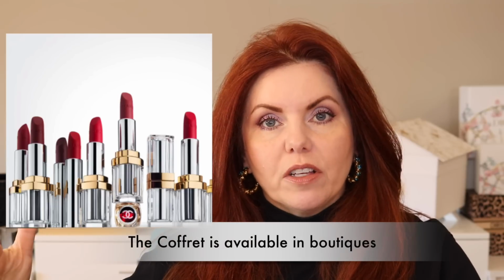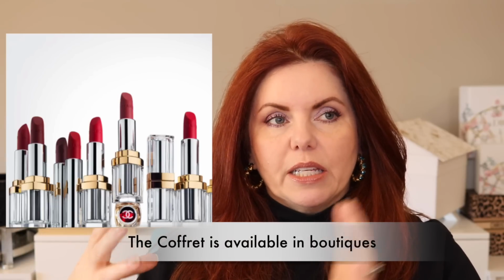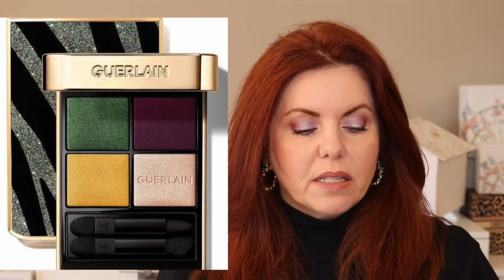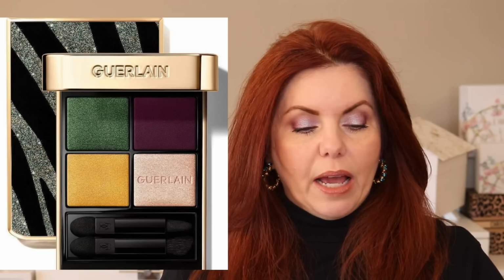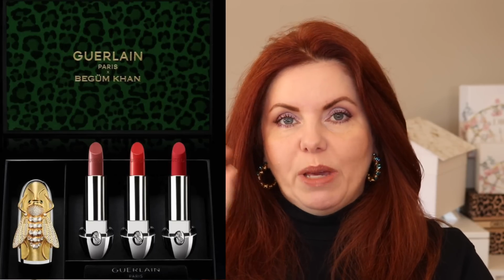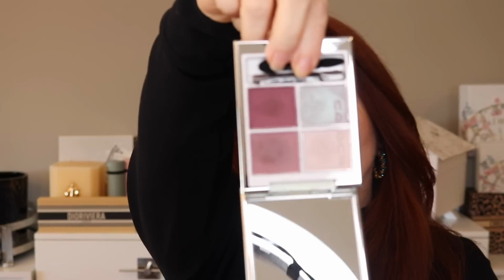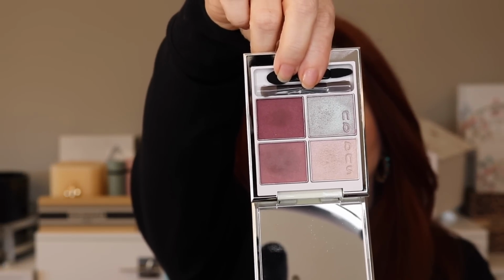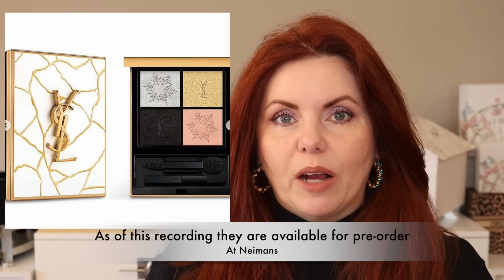Upcoming Beauty Releases! Are the Holiday Releases Exciting?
Overview - Holiday releases are here! Well, almost...lets talk about what's coming and what's worth buying.

00:00 Intro
00:12 Overview
01:12 Chanel
04:12 Hourglass
05:20 Guerlain
07:06 Hermes
07:50 Givenchy
08:42 Suqqu
09:45 YSL
11:13 Cle de Peau
12:20 Dior
13:40 Tom Ford
14:12 Gucci
14:36 RMS Beauty
14:58 What We're Waiting to See
15:20 Thoughts on the Upcoming Collections
22:20 Wrap-up

*Suqqu 126 eyeshadow
*Suqqu lip gloss in 103
*Suqqu blush in 140 and 141

also here's the link to pre-order the YSL quads, hopefully they'll be at other retailers again soon!

🟡 You can also shop some of my favorite products directly